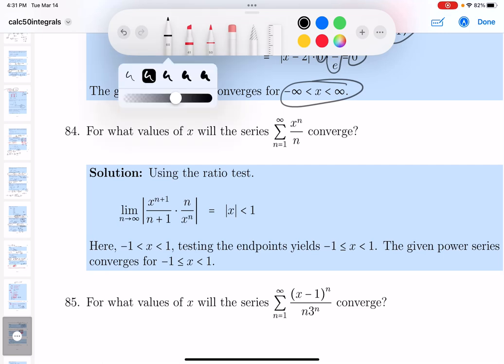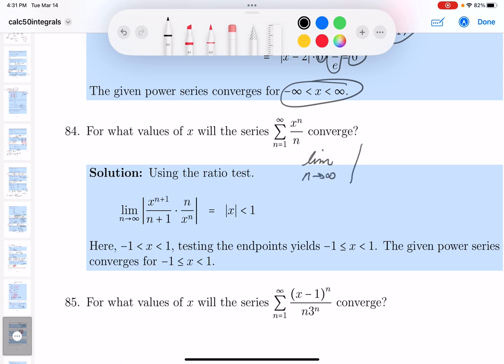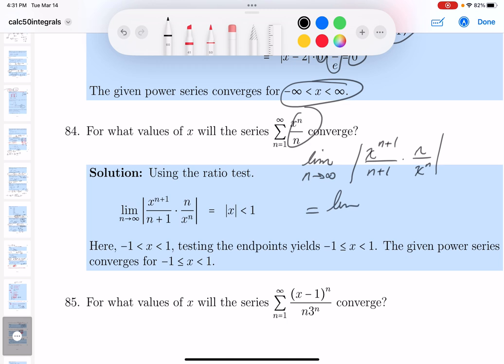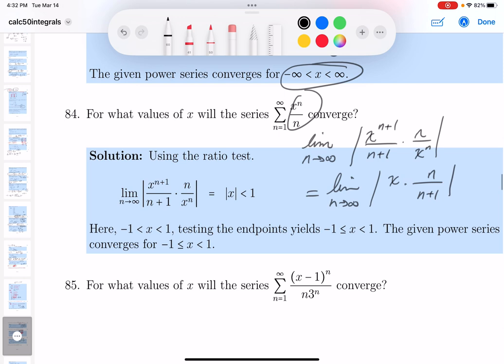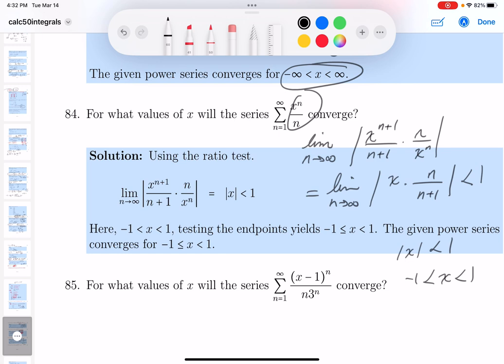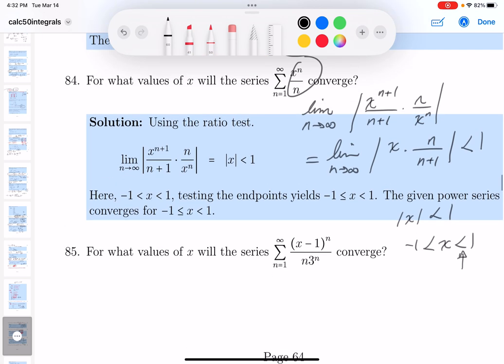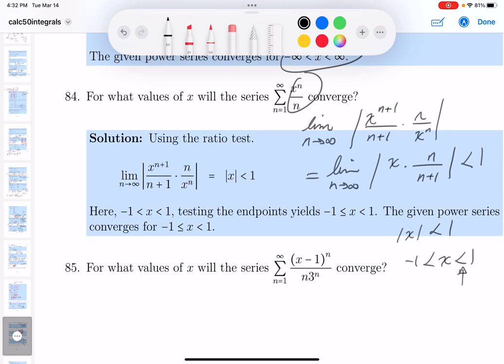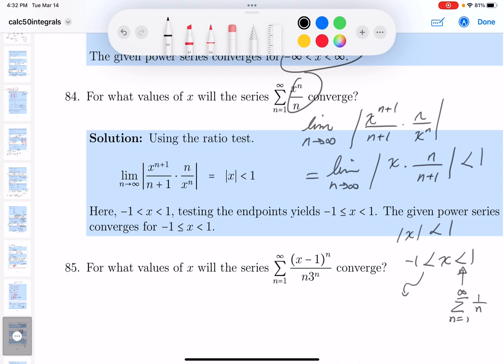mth 122 BPRP series 84